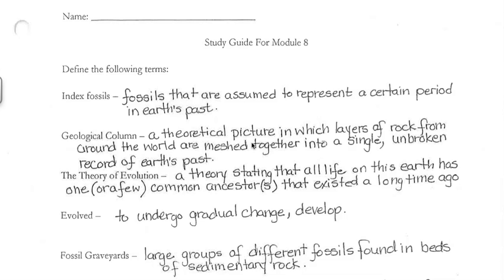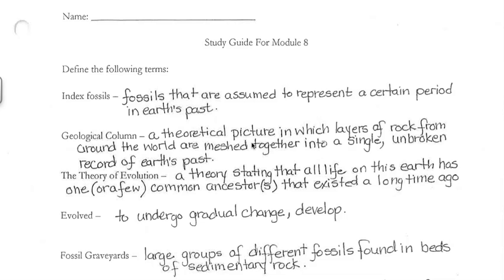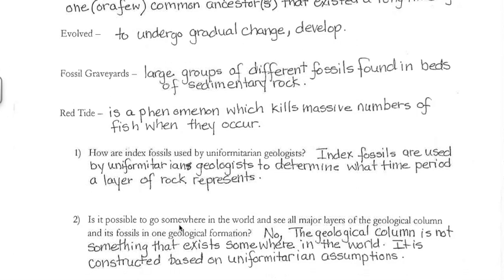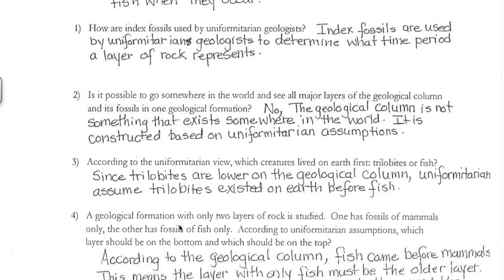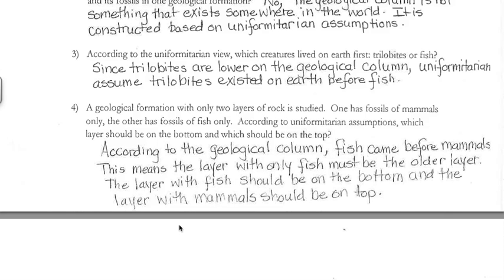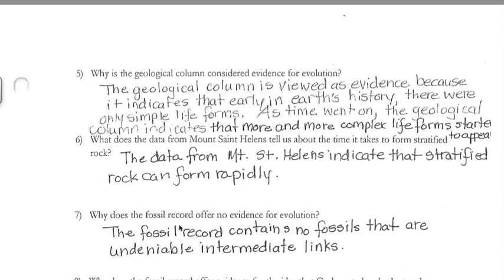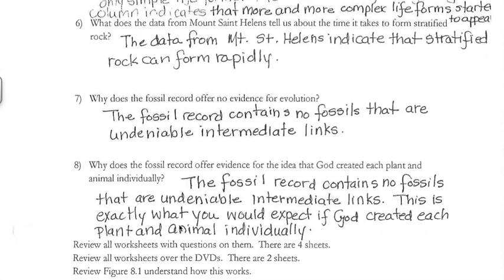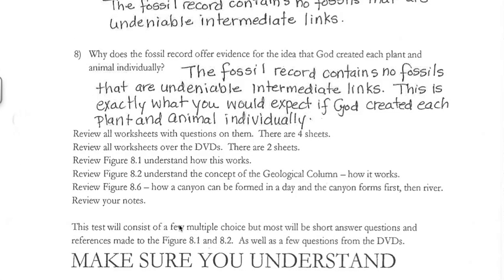Study Guide for Module 8 for Lila